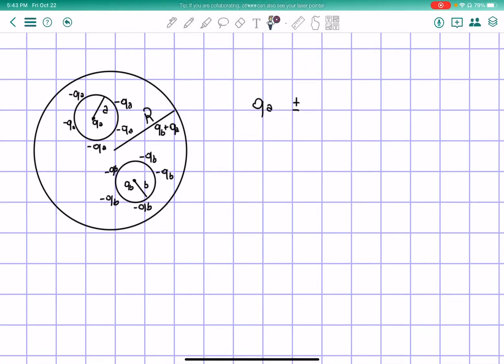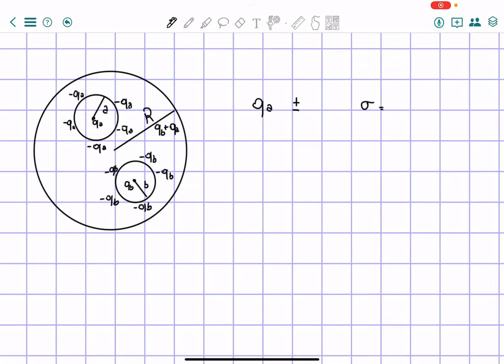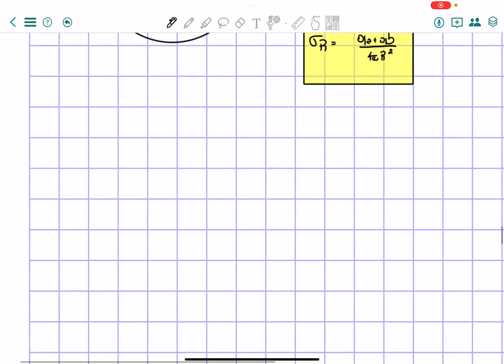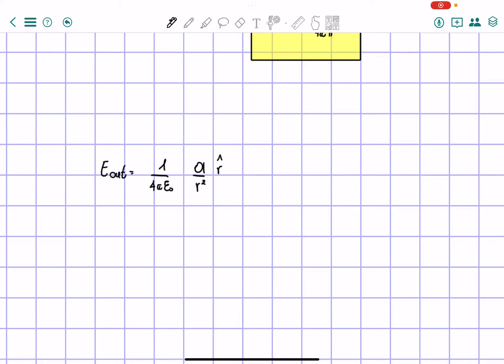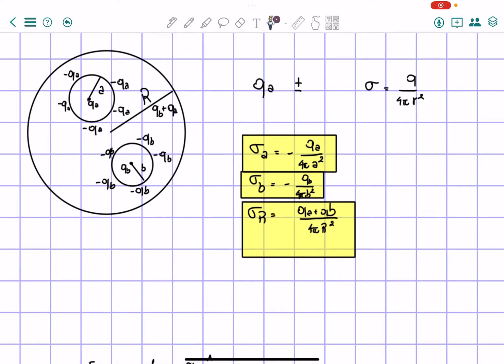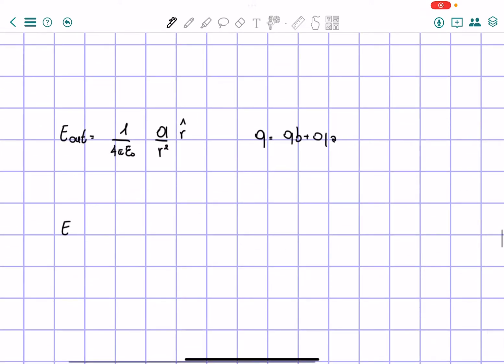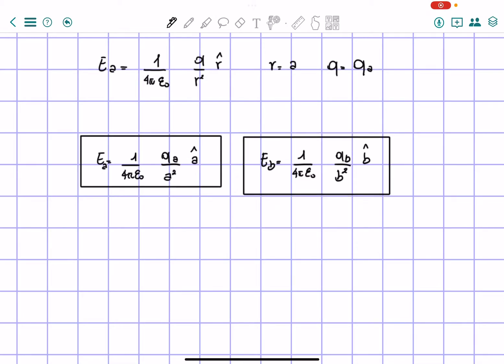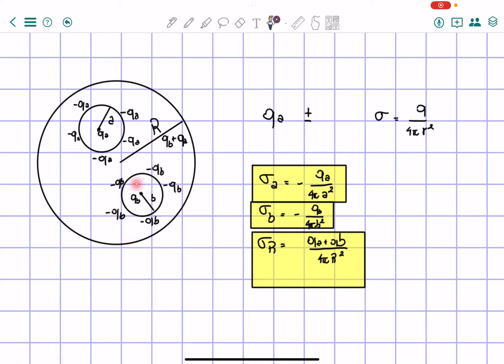Two spherical cavities, of radii a and b, are hollowed out from the interior of a (neutral) Griffith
Two spherical cavities, of radii a and b, are hollowed out from the interior of a (neutral) conducting sphere or radius R (Fig. 2.49). At the center of each cavity a point charge is placed-call these charges qa and qb. Part a, part b, part c, part d, part e. David J. Griffith